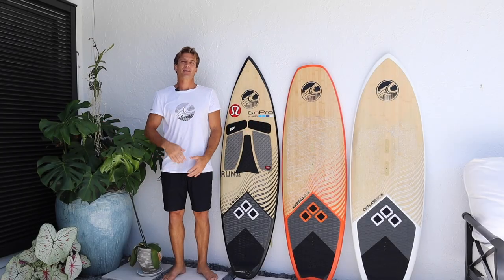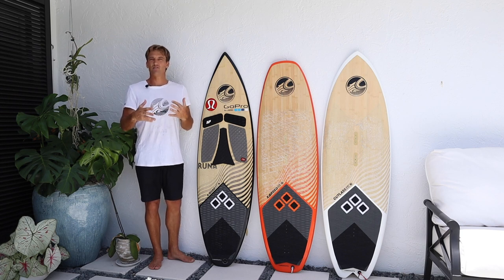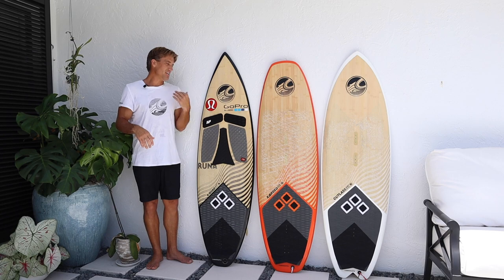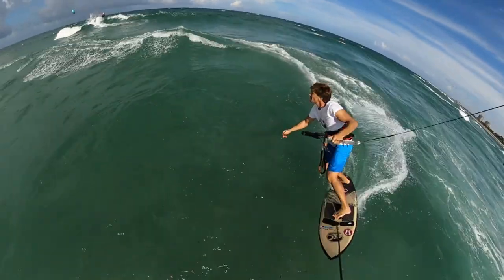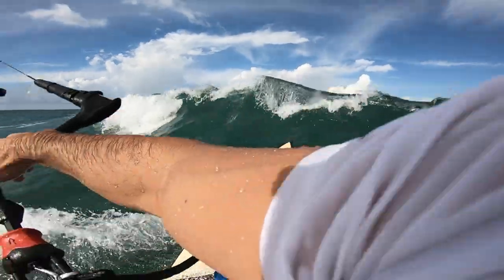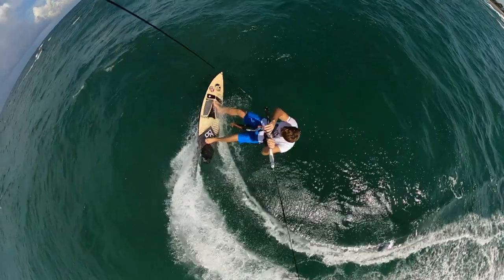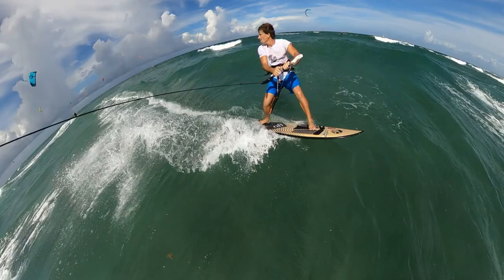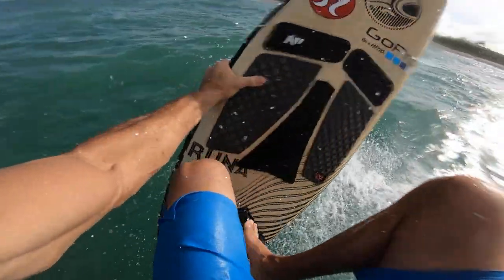Introduction to Kitesurfing (Cabrinha)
Join Damo Leroy as he breaks down the basics of kitesurfing.  We'll discuss the different shapes and get you through your first steps riding one.  Topics covered include:

-Basic water starts
-Standing water starts
-Jibing
-Tacking
-The proper way to ride over a wave
-Toeside turn
-Toeside transition "Jibe"
-180 transition